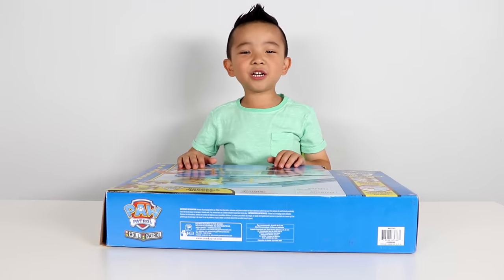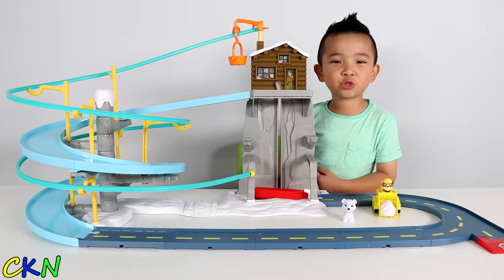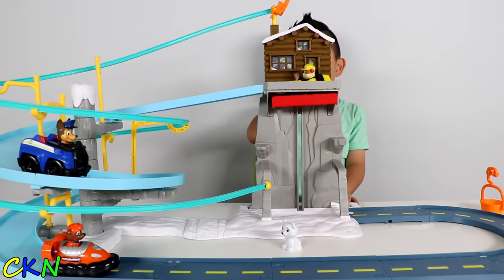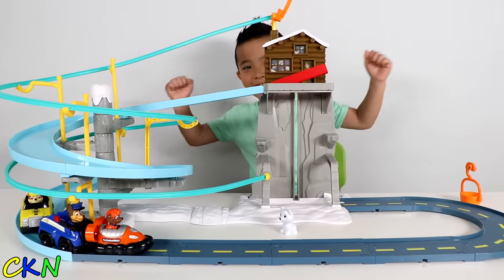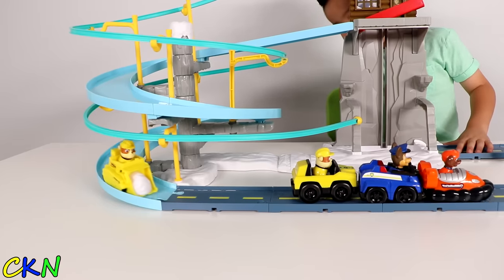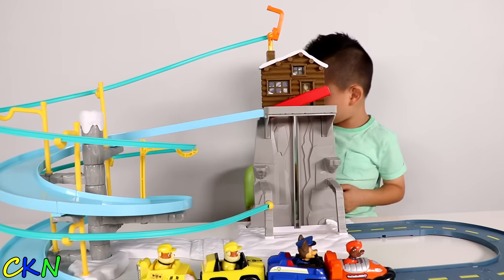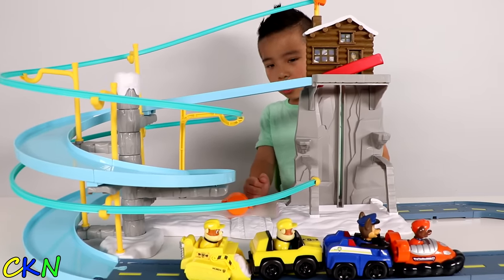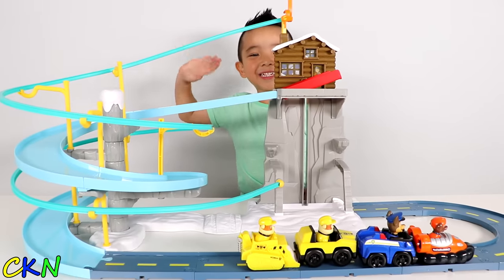Rubble's Mountain Rescue CKN